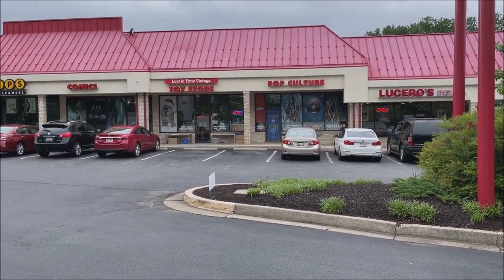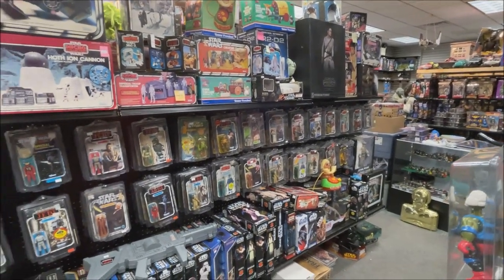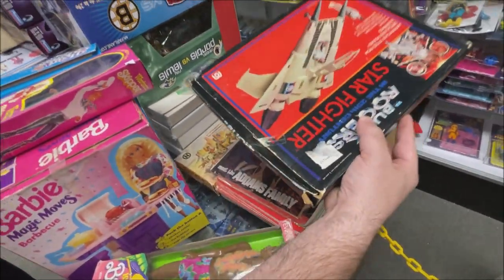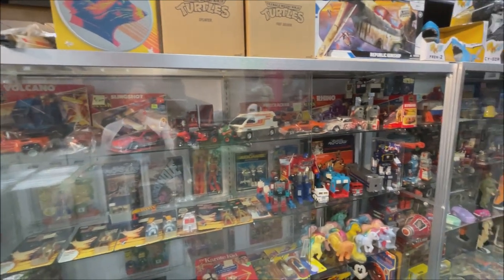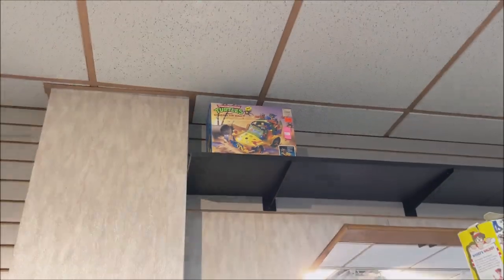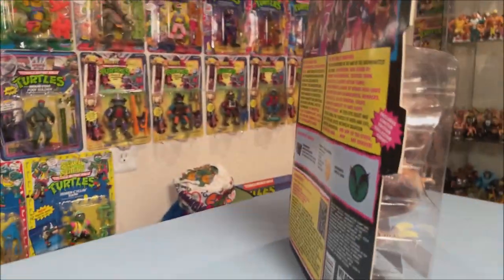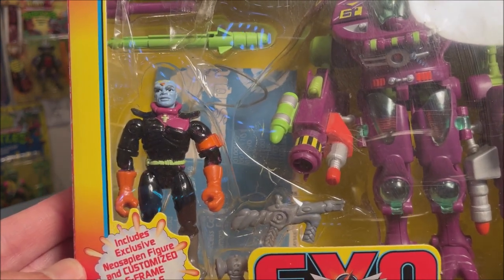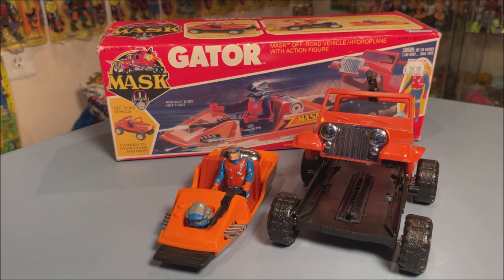Lost in Time Toy Store (Episode 59 - ReeYees Retro Toys)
Join us as we take a spin through the incredible Lost in Time Toy Store in Laurel, MD!!  I'm joined by my buddy Matt as we scour the shelves in this variety-packed vintage toy shop.